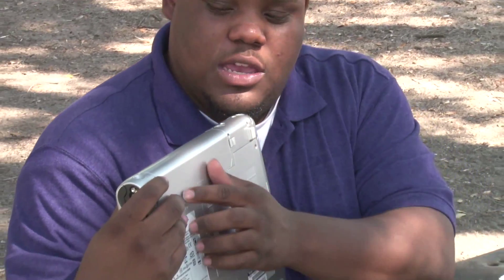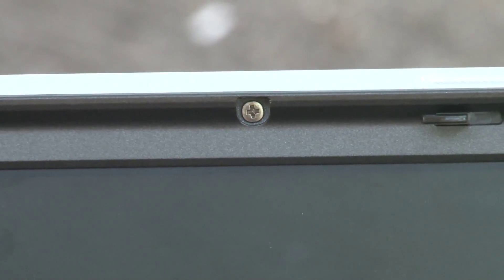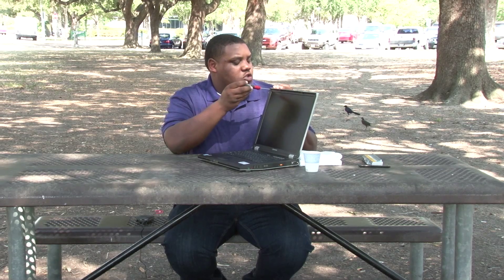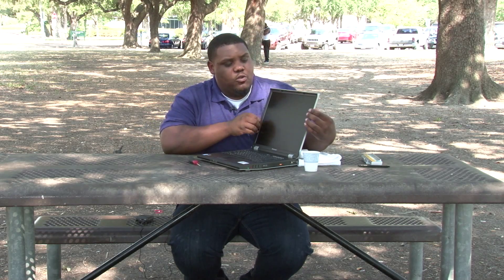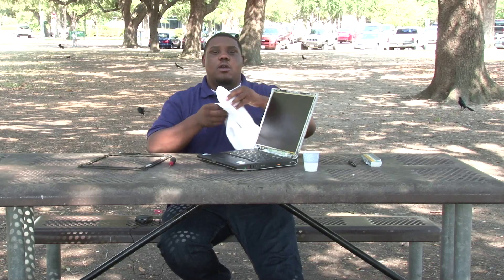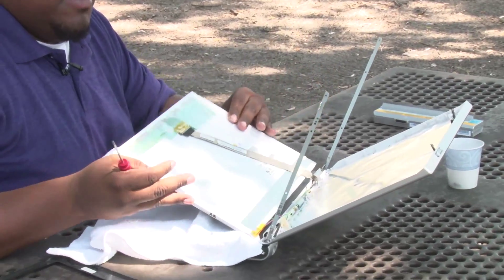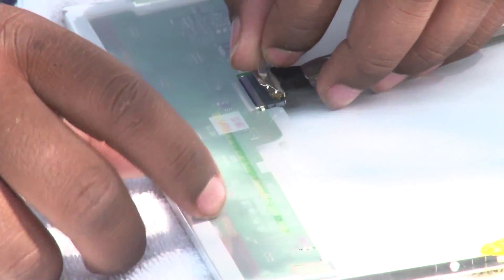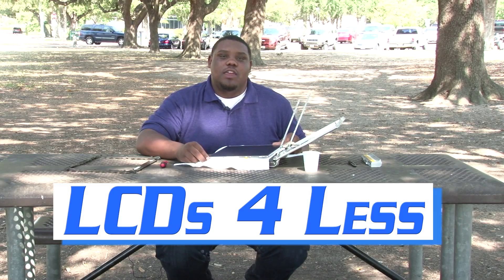How to Replace Broken Laptop Screen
This video demonstrates how to replace a broken or faulty laptop LCD screen. Replacing a laptop screen is relatively easy, and does not require outside assistance from a professional. You can replace your laptop LCD screen all by yourself with the guidance from this tutorial.